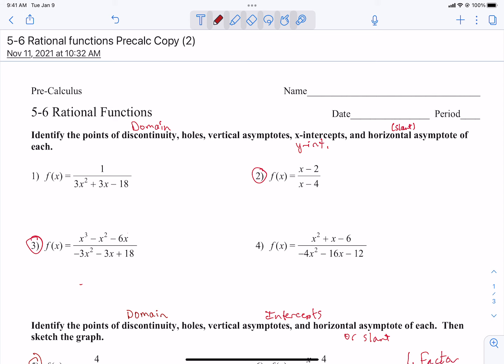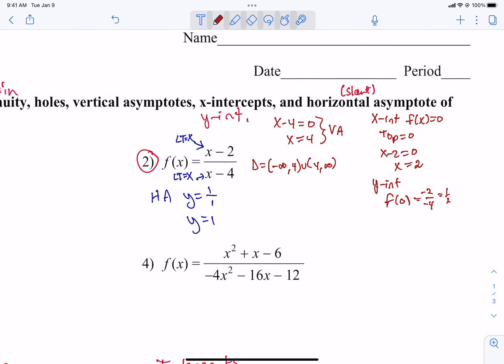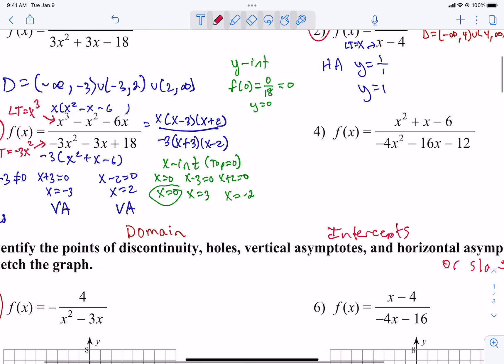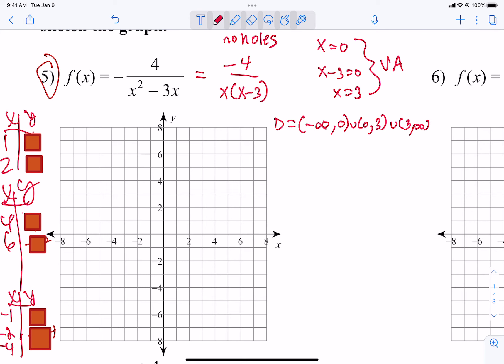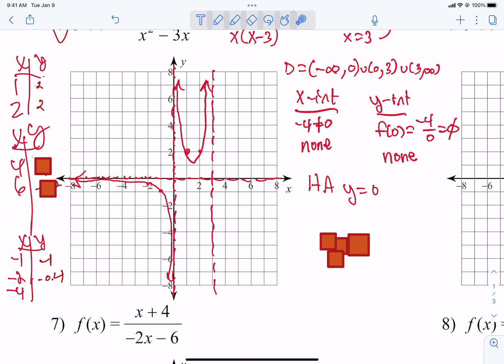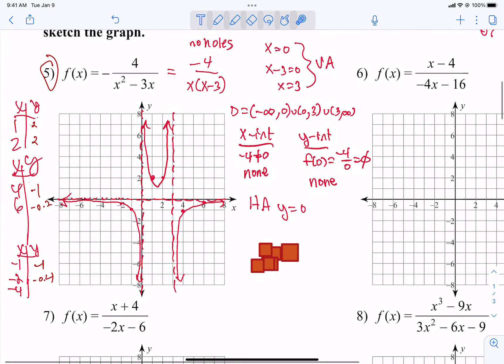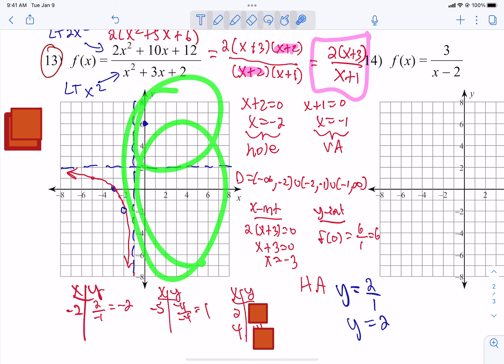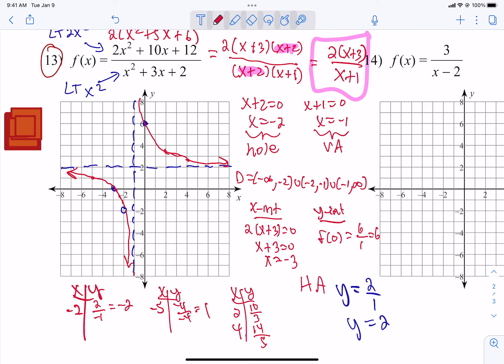5.6 Practice Rational Functions